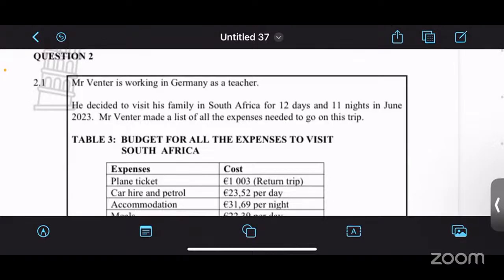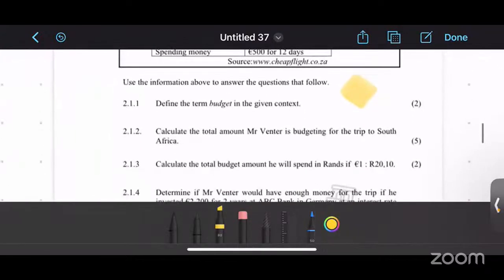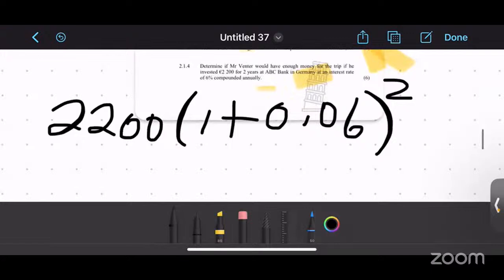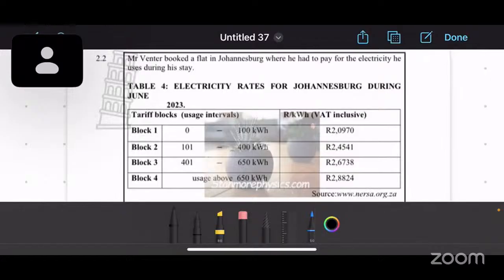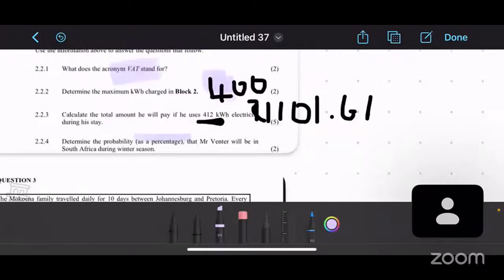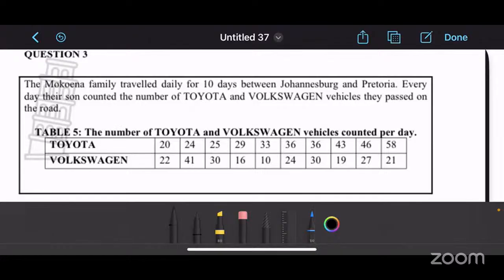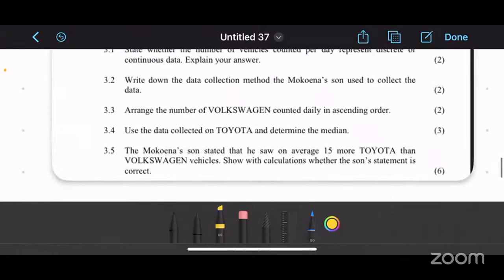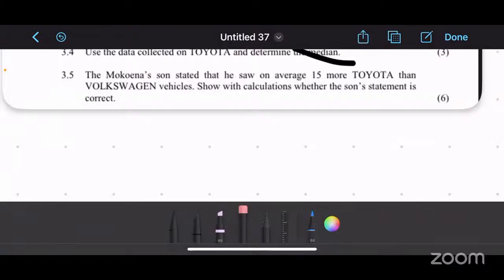Mathematical Literacy: exam prep